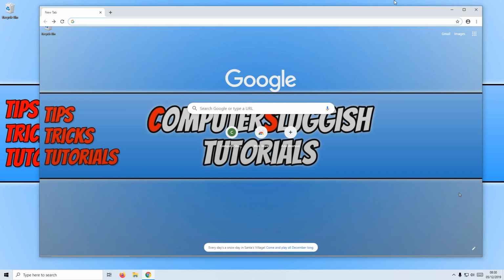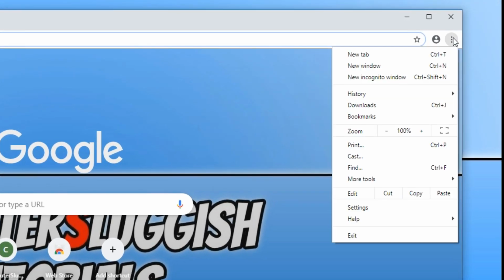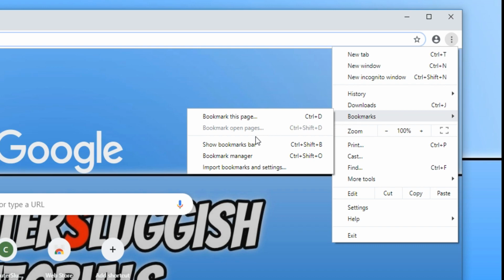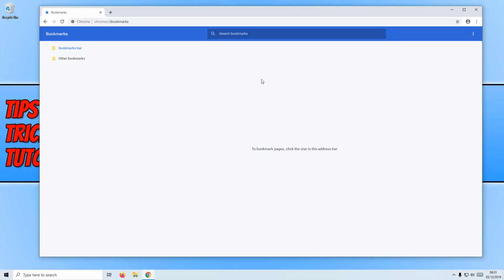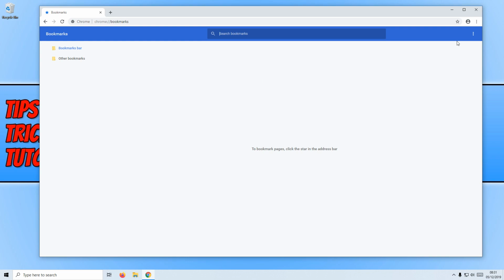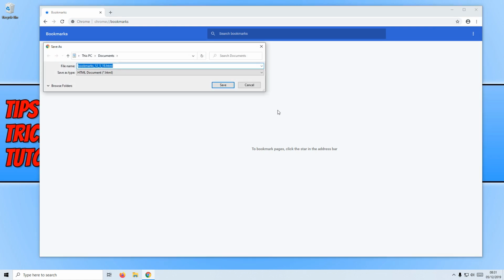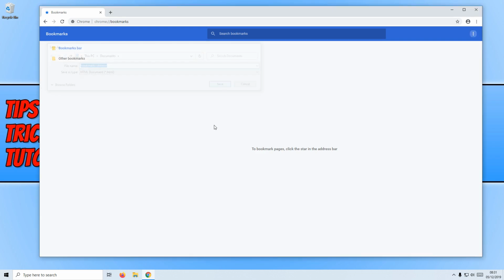How To Export & Import Your Bookmarks In Google Chrome Tutorial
In this Windows 10 tutorial I will be showing you how to export and import your bookmarks in Google Chrome on your PC. You may have a lot of bookmarks saved in Google Chrome and want to back them up and transfer them to a different PC so you don't have to take time searching for them all again. By following the easy steps in this tutorial you can easily export your chrome bookmarks and then import then again onto another Windows 10 PC.